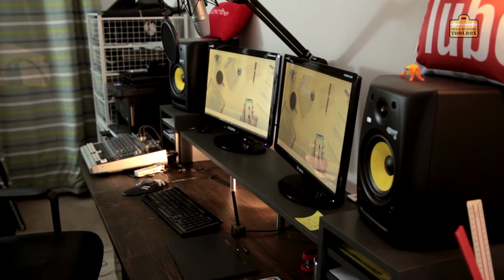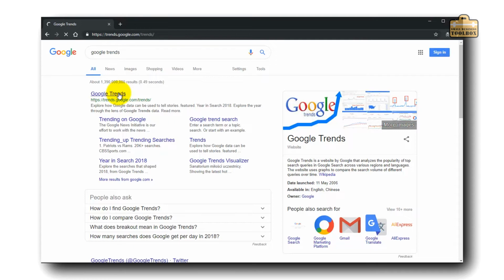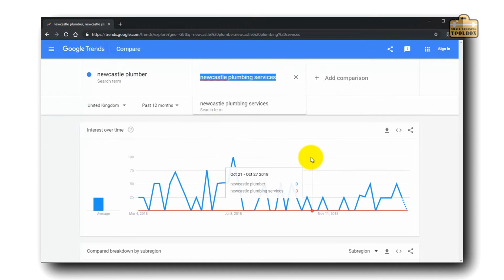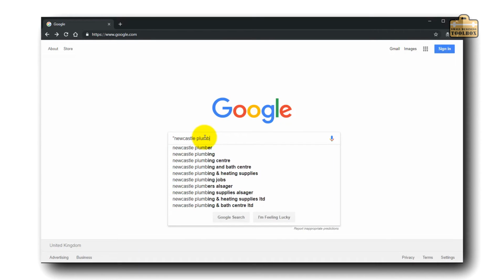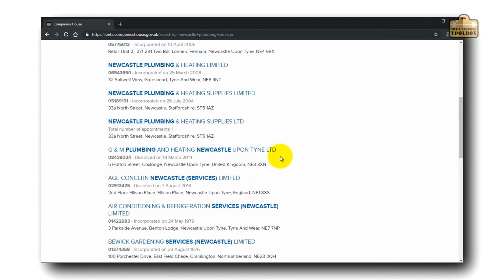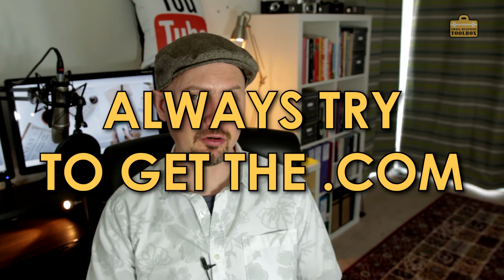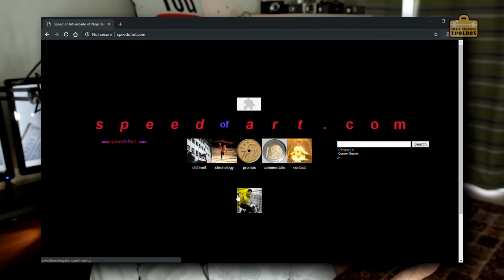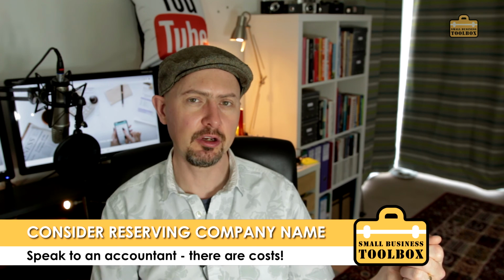7 Business Name Tips - Choosing a Name for Your Business!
In this video I'm giving you 7 business name tips PLUS some bonus tips too. Picking a good business name is one of the most important things to get right and it's difficult to move on with anything else until you've done this. Here's a few tips I've picked up over the years - not a definitive list in any way, but hopefully enough to help get you started. A few of the links discussed in this video: